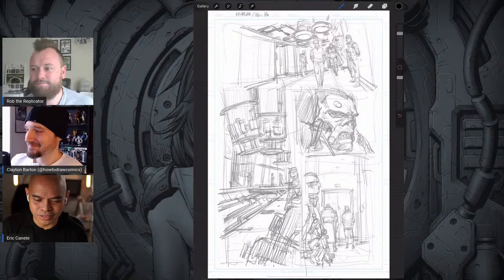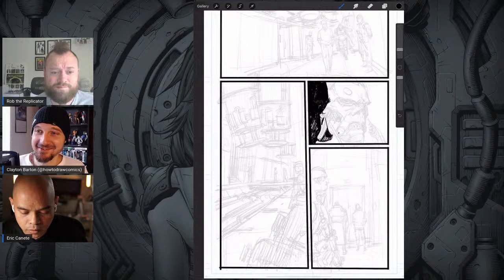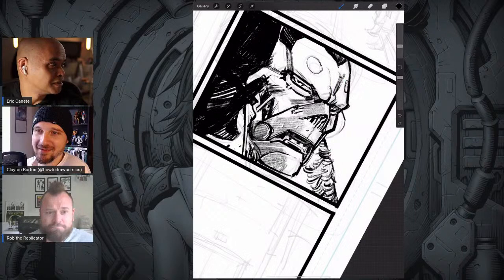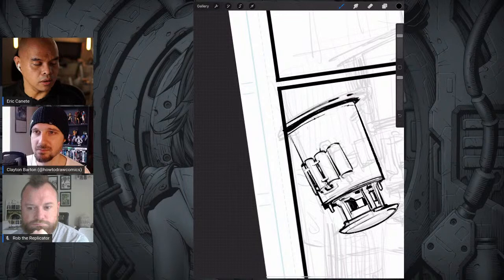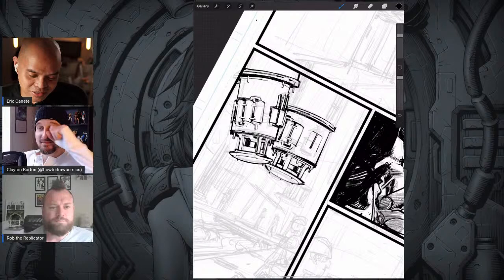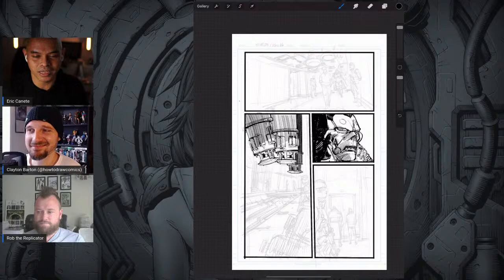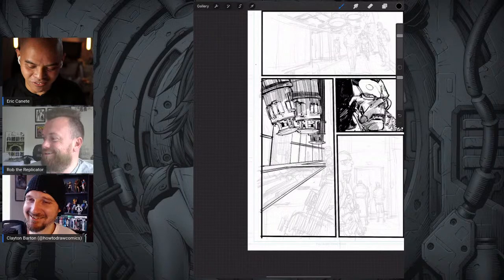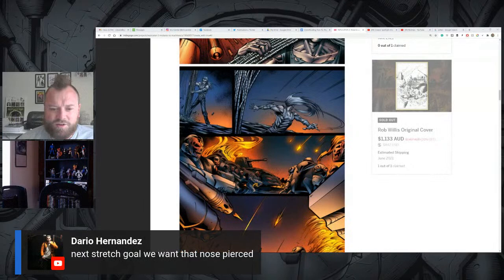Creator Spotlight: Eric Canete Draws LIVE!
Today we are in for a treat. We are joined by the one and only Eric Canete! Eric will be DRAWING LIVE! Come and learn from one of the best artists around as he drops his art knowledge on us.

This is a rare and amazing opportunity to learn from one of the best.